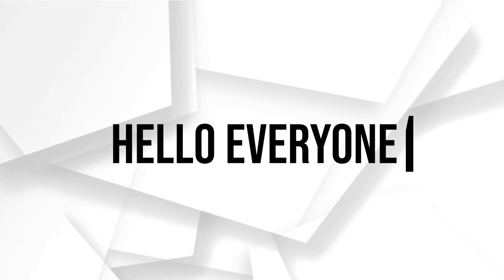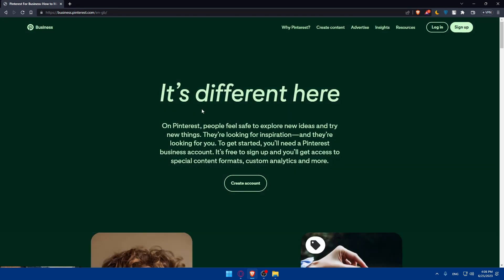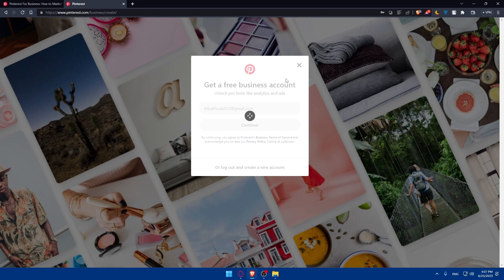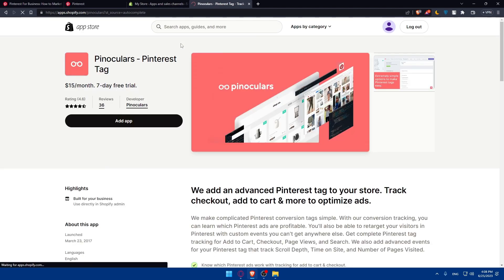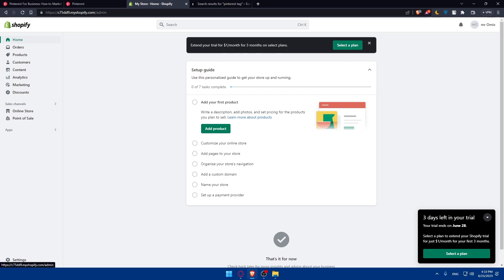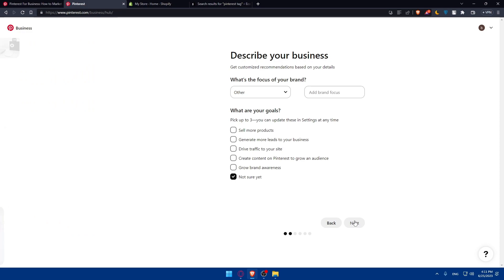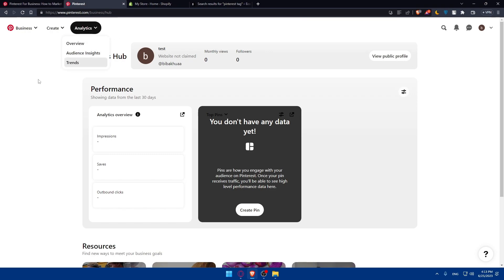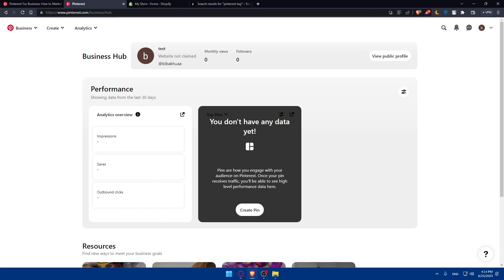How To Advertise Your Shopify Store On Pinterest 2024! (Full Tutorial)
Today I show shopify store pinterest marketing,pinterest marketing,pinterest ads,shopify pinterest,pinterest shopify,pinterest traffic,shopify,pinterest ads shopify